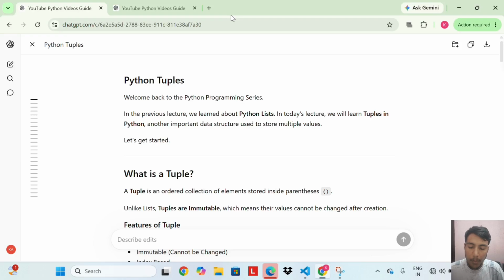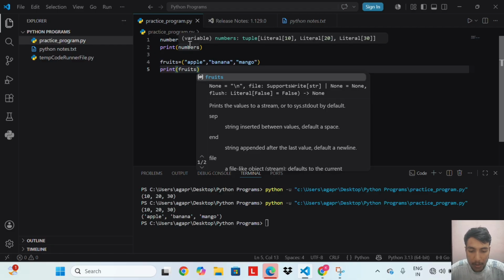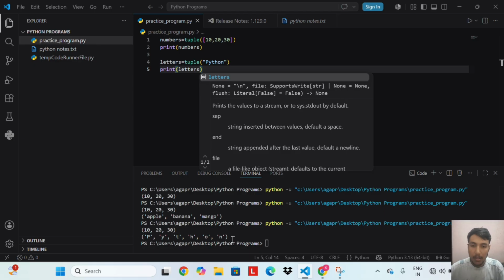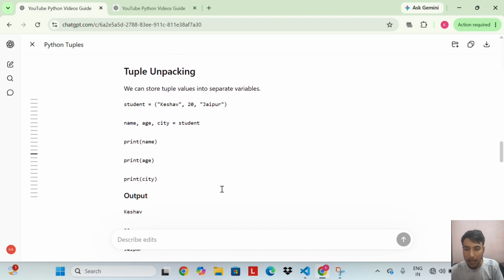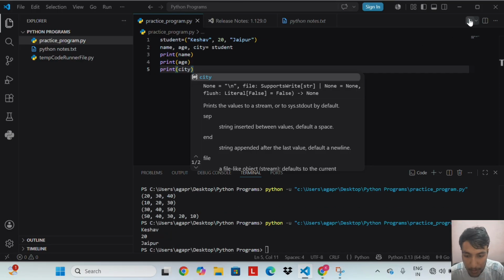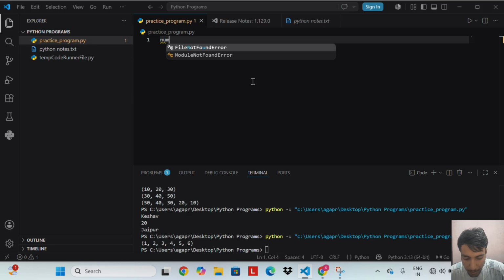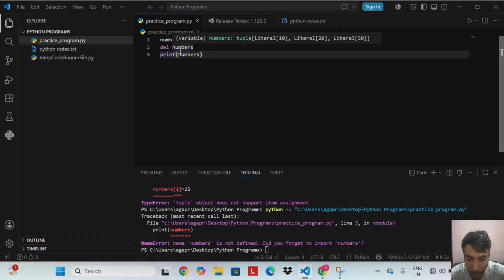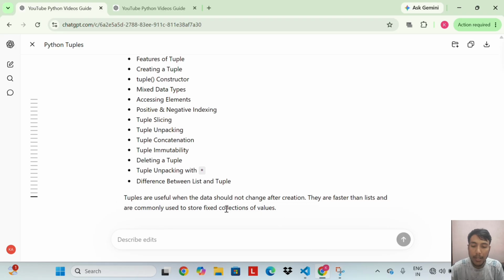Python Tuples Explained | Tuple Methods, Unpacking, Slicing & Immutability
Hello Everyone!

Welcome back to the Python Programming Series by Code With Keshav.

In this lecture, we will learn Python Tuples from basic to advanced with simple explanations and practical coding examples. Tuples are an important Python data structure used to store multiple values that should not be changed after creation.

📚 Topics Covered

- Features of Tuple
- Creating a Tuple
- "tuple()" Constructor
- Tuple with Different Data Types
- Tuple Slicing
- Tuple Unpacking
- Tuple Concatenation
- Tuple Immutability
- Deleting a Tuple
- Tuple Unpacking with "*"

This lecture is perfect for beginners who want to understand Python Tuples with easy explanations and real coding examples.

📌 Next Video: Python Dictionaries Explained